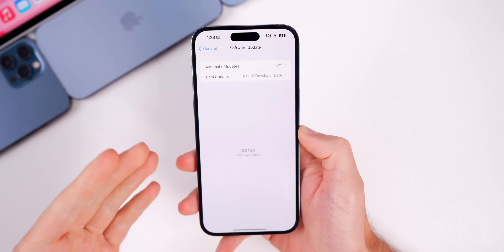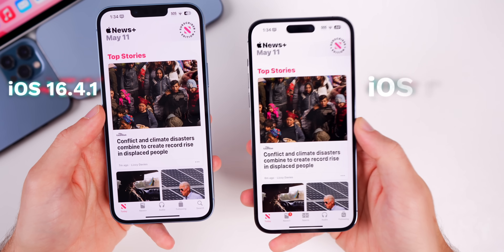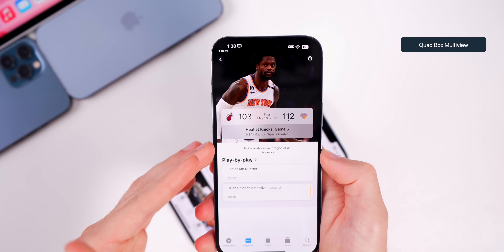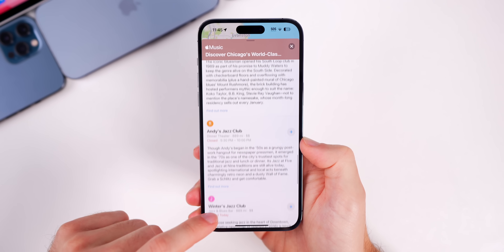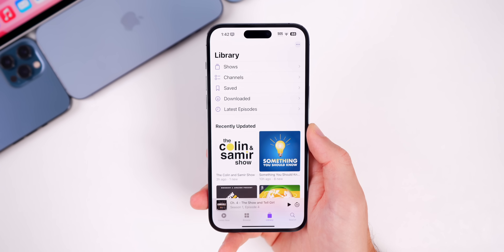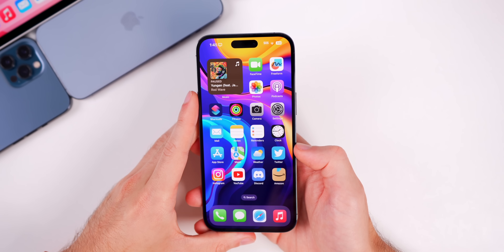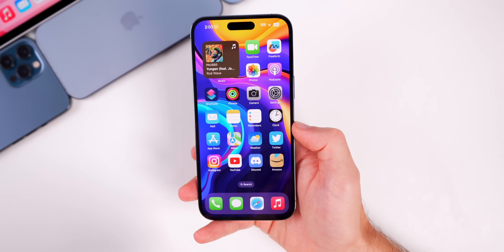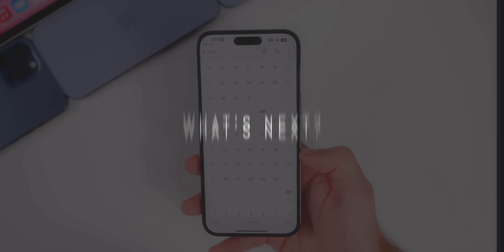iOS 16.5 Released - What's New?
iOS 16.5 Released - What's New? | iOS 16.5 Features, Changes & Bug Fixes

Apple just released iOS 16.5 and even thought we are less than one month away from seeing iOS 17 Beta 1, there are some new features and changes included with this update. Alongside iOS 16.5, Apple also released iPadOS 16.5, tvOS 16.5, macOS 13.4, watchOS 9.5, and HomePod version 16.5.

So in this video, we're going to discuss what's new in iOS 16.5, including bug fixes, watchOS 9.5 changes, what's coming next, and if you should update or not. Enjoy!

📖 Sign up for the Newsletter to get unfiltered Apple news & more goodies
☕️ Find value in the content? A coffee is always appreciated!

Chapters:
0:00 Everything Released
0:14 What's New in iOS 16.5?
0:51 New Wallpaper (with SICK Animation)
1:35 A Couple of New Features in News
3:07 Long-Awaited Feature!
3:27 New Apple Music Features
4:48 This bug was FINALLY fixed
5:20 Other Bug Fixes in iOS 16.5
6:08 Release Notes (Matter) + Remaining Bugs
7:19 iOS 16.5 Performance
8:06 iOS 16.5 Battery Life has *Finally* Improved!
8:47 Should you update to 16.5?
9:30 watchOS 9.5 New Features & Changes
10:16 iOS 16.6 Release Date? + iOS 17 Beta 1

Thoughts on iOS 16.5 so far? Are you anticipating the iOS 17 Betas?

▬ STAY UP-TO-DATE! ▬